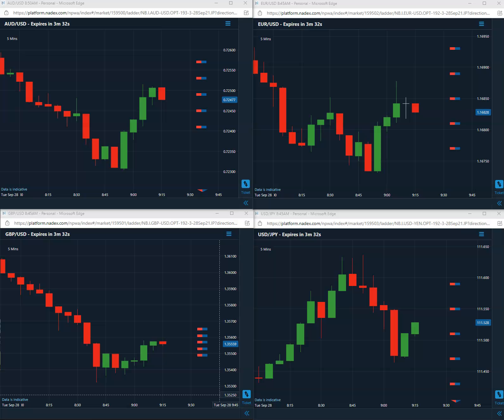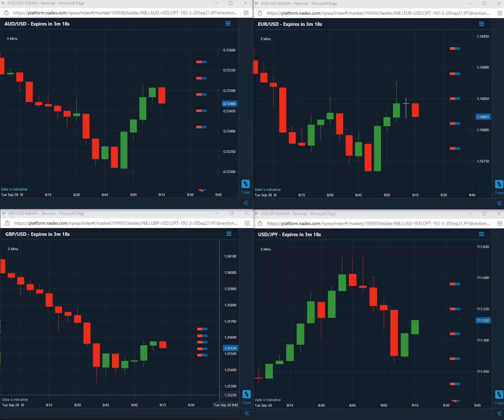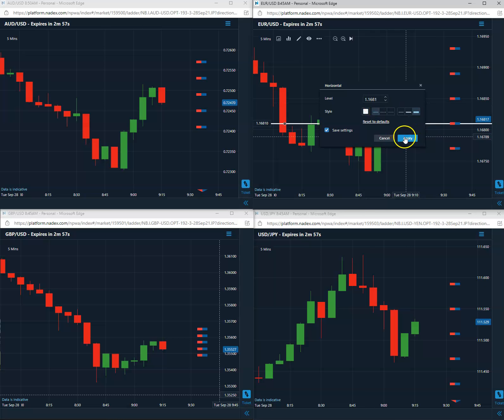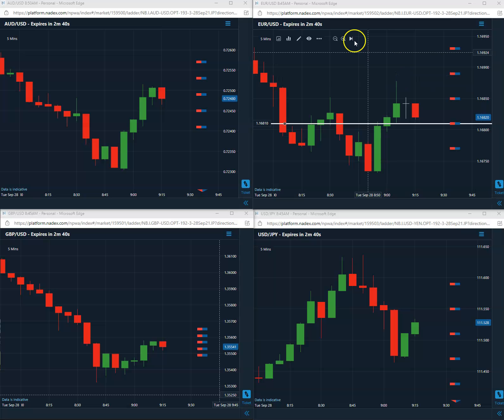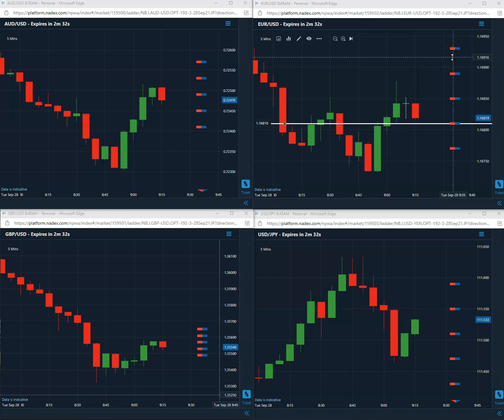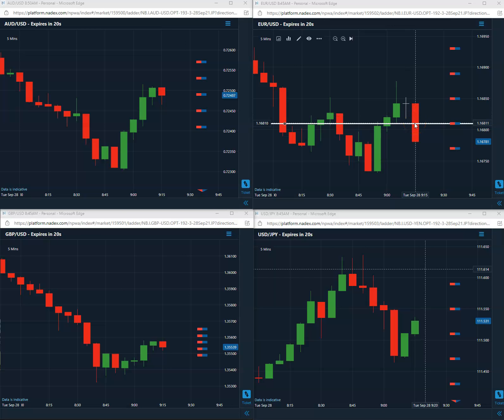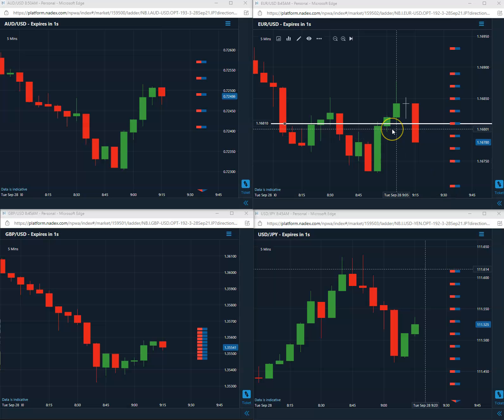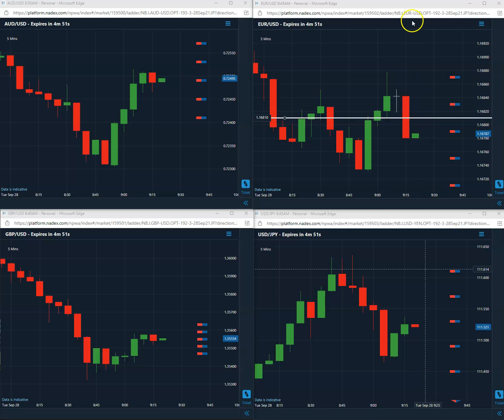First Trade of the Day 9-28-2021|Start your Day with 85% Winning Trades!